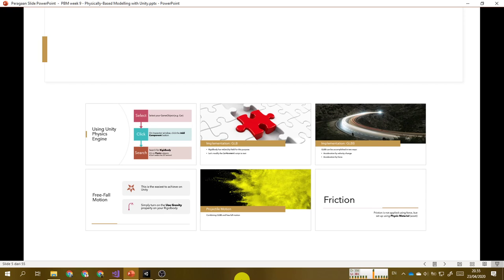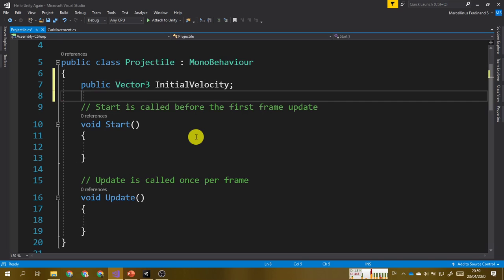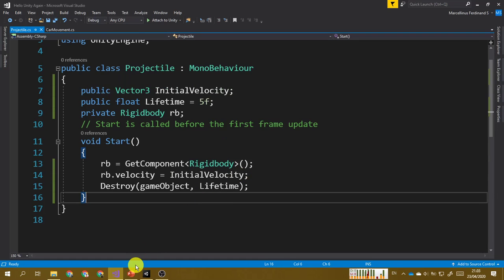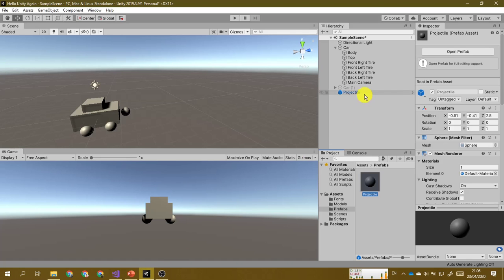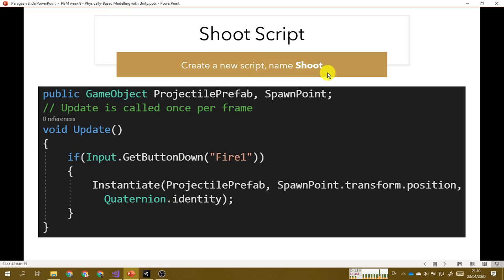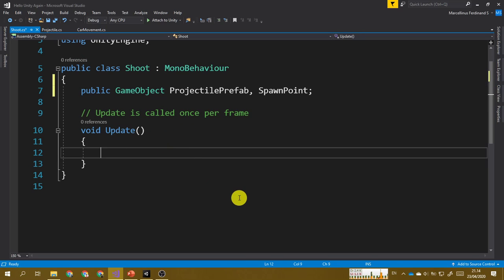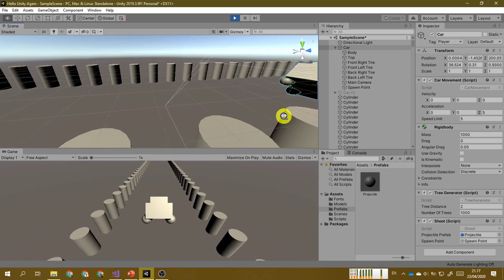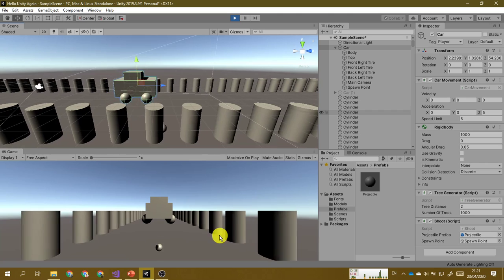PBM 9-6: Projectile Motion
Now that you know how to implement GLBB and free-fall motion, time to combine them to produce projectile motion.

Physically-Based Modelling online course week 9
Department of Informatics, University of Surabaya